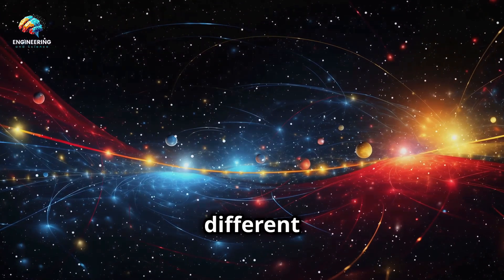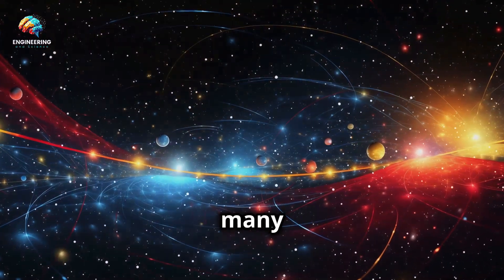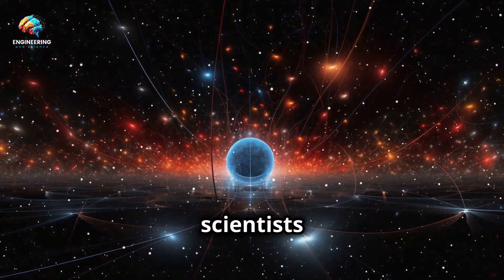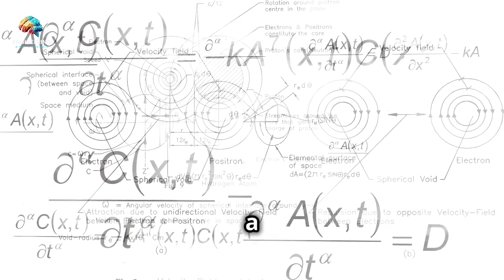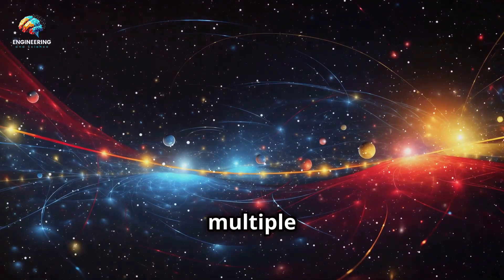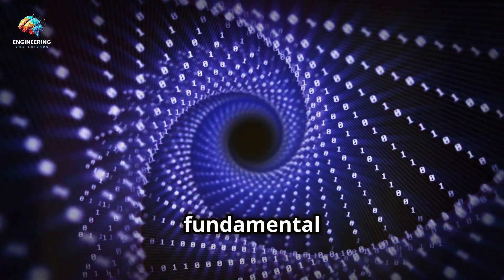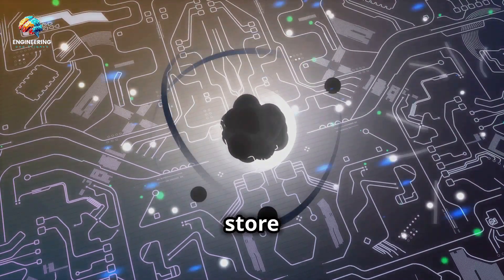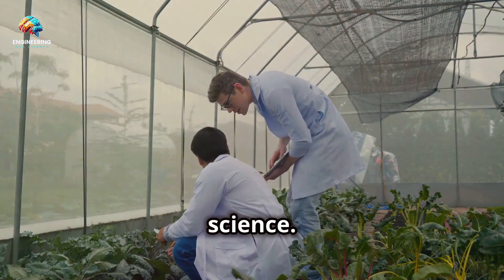Quantum Mechanics and Our Daily Lives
In this video, we explore the fascinating world of quantum mechanics and its surprising connections to our everyday lives. While quantum mechanics may seem like a complex and abstract field of physics, its principles are at work all around us, influencing technology, nature, and even the way we understand reality.

In this video, you will learn about:

 • The basic concepts of quantum mechanics, including wave-particle duality and quantum entanglement.
 • How quantum mechanics plays a role in modern technology such as smartphones, GPS, and computers.
 • Real-life applications of quantum mechanics in fields like medicine, cryptography, and energy.
 • Interesting and fun facts about quantum phenomena in nature and the universe.

Whether you are a science enthusiast or just curious about how the world works, this video will give you a new perspective on the invisible forces that shape our daily experiences.